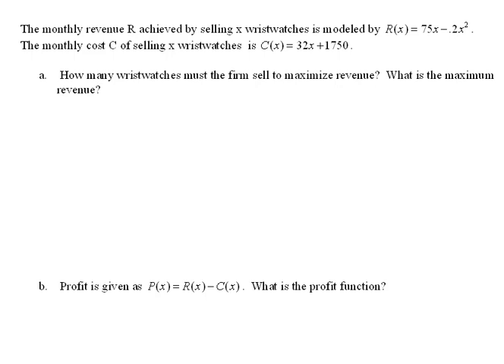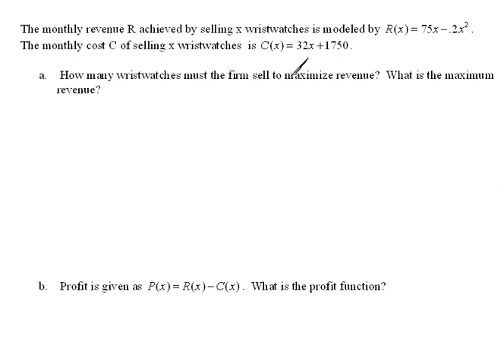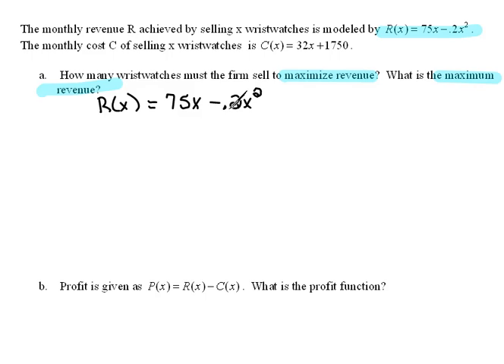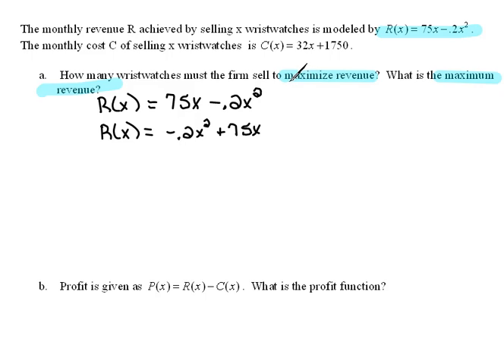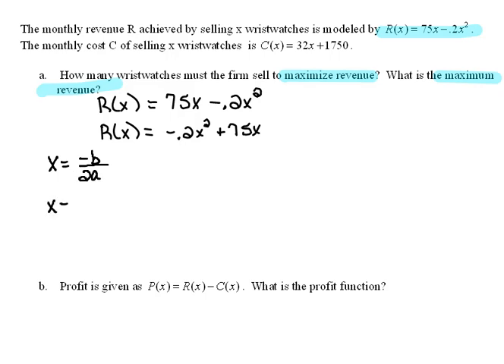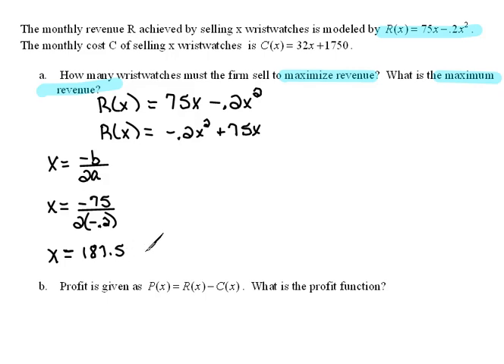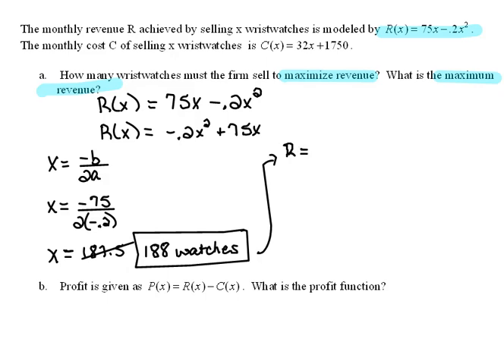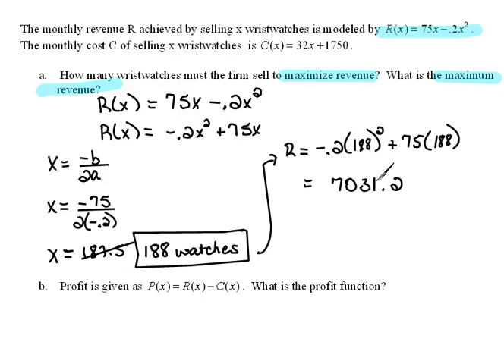Maximum Revenue 4.3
Finding the maximum revenue using the vertex formula.